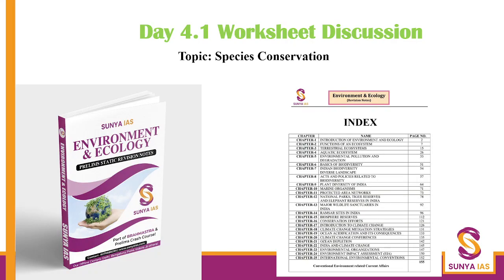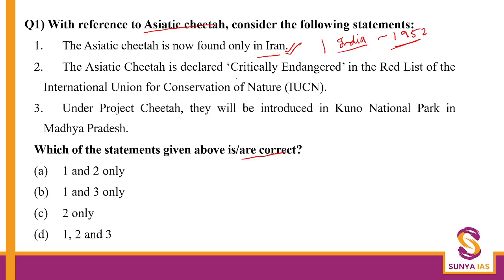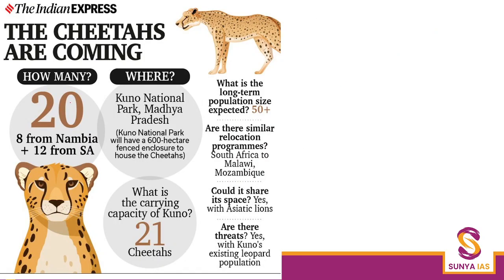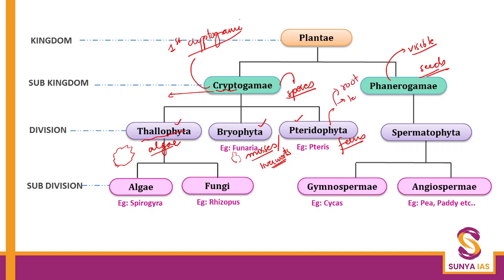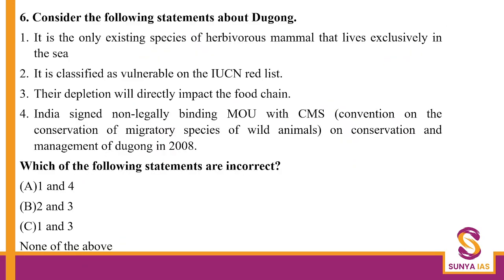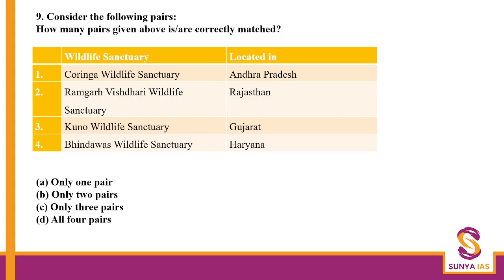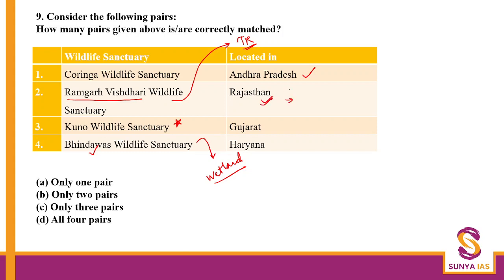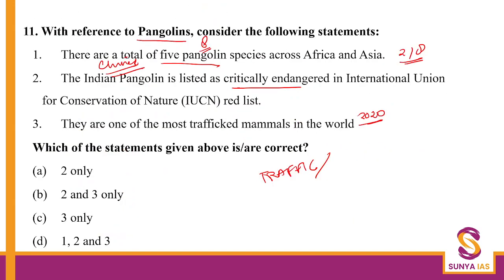Lecture 4.1 | Practice Sheet Discussion | Environment | Prelims 2023